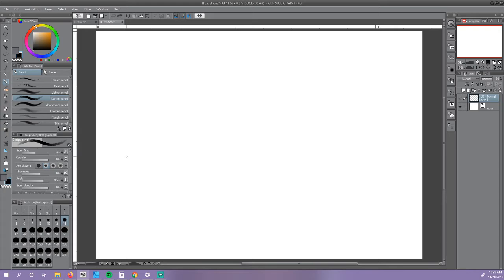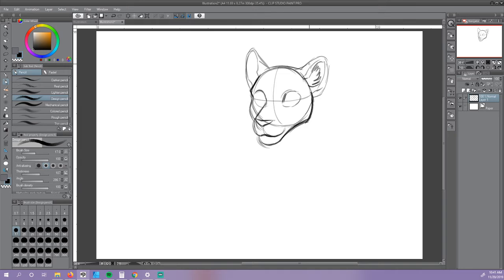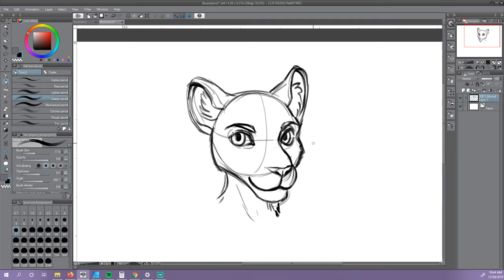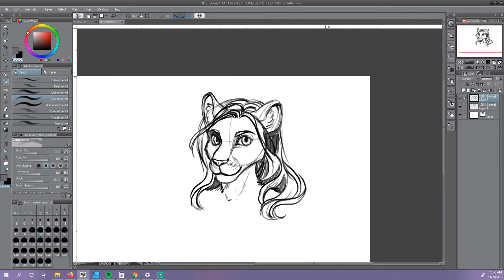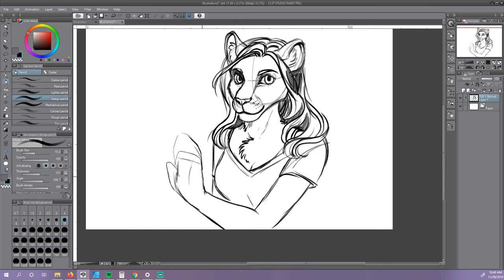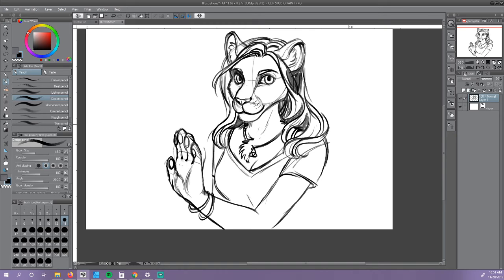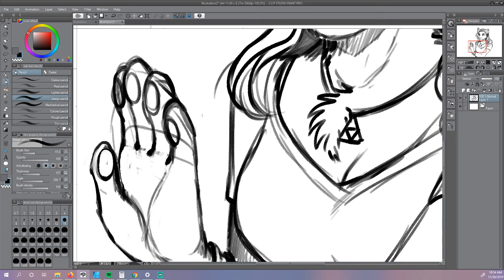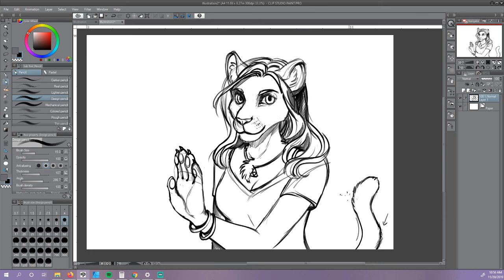Furry Art Tutorial: Drawing a Lioness in Real Time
Listen as I narrate while drawing an anthro lioness. A live session with tips and tricks on what I'm drawing and why. Sorry I'm a soft talker D: